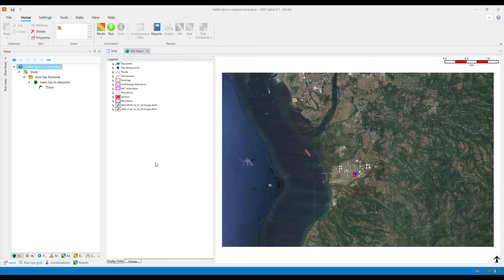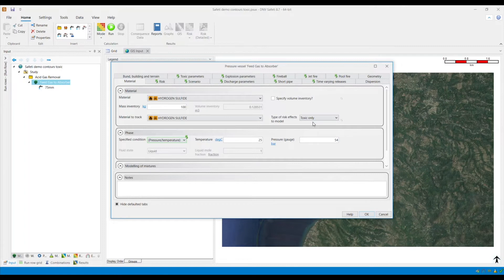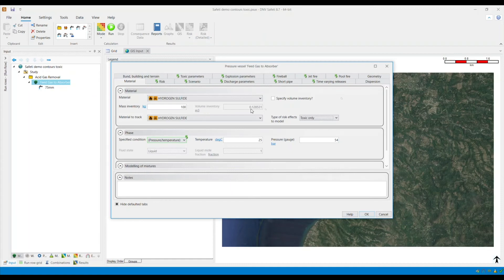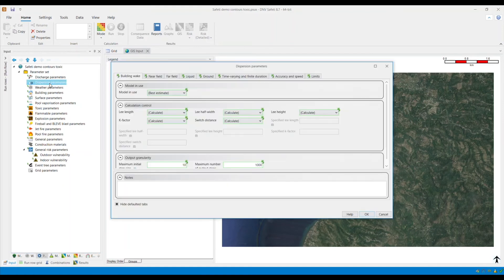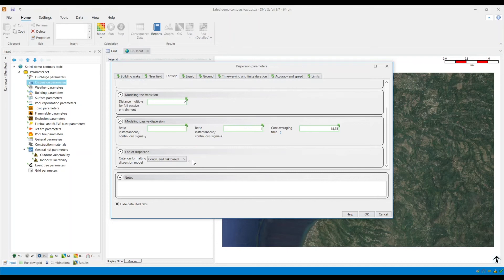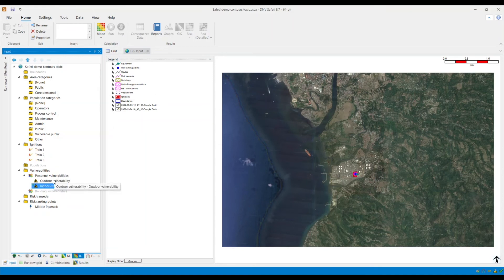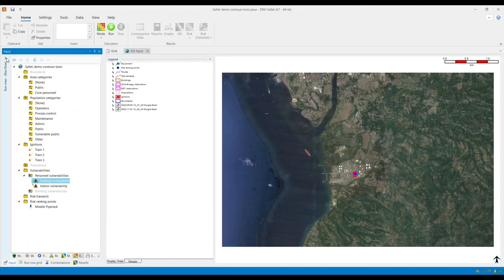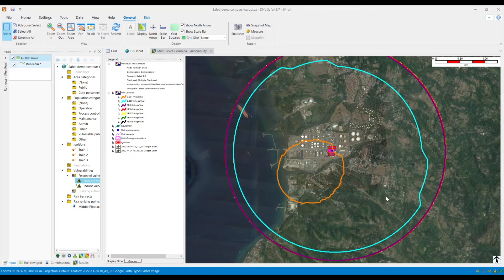How to generate toxic exceedance contours in Safeti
In this video, we provide a step-by-step guide on how to generate exceedance contours for a specific toxic concentration of interest, which is different to ERPG concentrations.